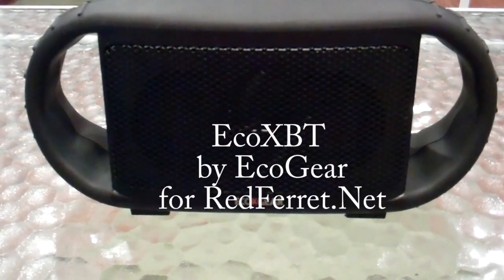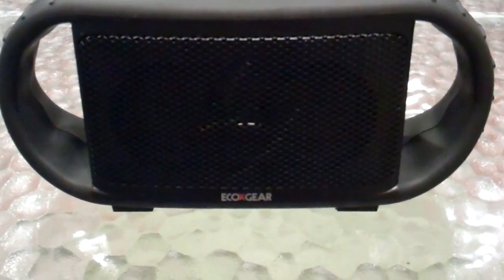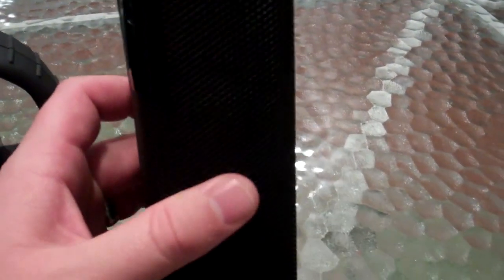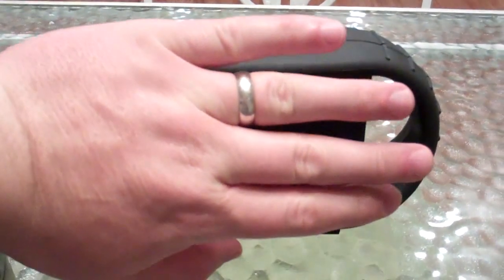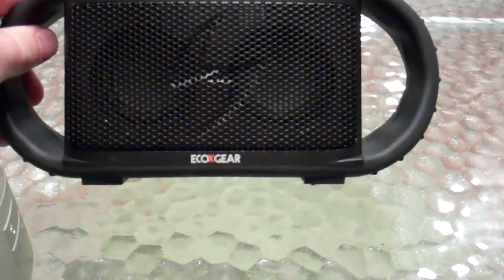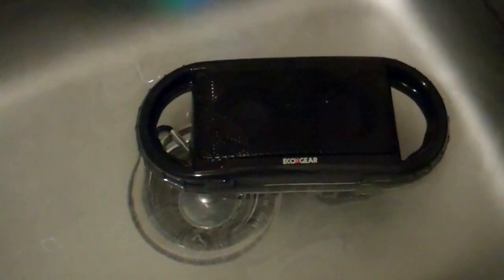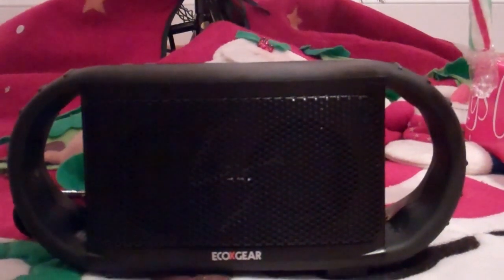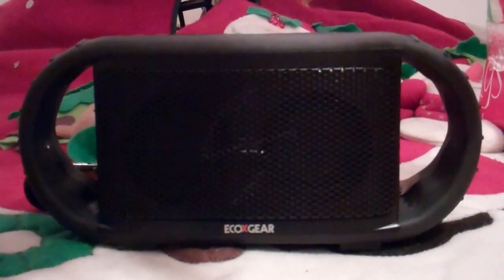ECOXBT by EcoxGear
Yeah we know, it's December and those of us in the North are suffering with cold dreary weather. But think back to the warmer months and time covered in tanning lotion, a nice pool of water reflecting the sun, a cool drink by your side, great tunes streaming .and maybe dreams of me.

OK maybe not, and it's unlikely you had cool music near the pool either, because as we know water and electronics don't go together too well. Until now that is.

Enter the EcoXBT by EcoXGear -  a high performance Bluetooth speaker that sounds great and remains buoyant if dropped in water (In layman terms *it floats*).

Buoyancy is one thing but how does the EcoXBT sound? Having a floating speaker will not score you many points with your posse if it sounds like a typical [insert choice of word. bad...crappy... you get the picture] Bluetooth speaker. I am happy to report that this is not a concern with EcoXBT, which sounds surprisingly great.

Clearly the EcoXBT does have some limitations. A you would expect from any speaker of this size, it fails to deliver window rattling bass. While the volume it pumps out is pretty decent, you still wouldn't want to bring an EcoXBT to your neighborhood hip hop dance off.

Other uses - makes a perfect accessory for a golf cart, it can withstand the rain, and due to its rugged design, a tantrum by the golfer.

Features

- Bluetooth range of about 50' (15M)
- Cell phone speakerphone
- 6W of power
- Rechargeable battery that lasts about 10 hours
- Built in carabiner

So now you can have it all - great tunes streaming while you are frolicking by water. but be warned. dreams of me are not included.